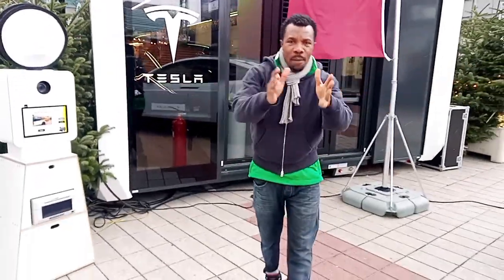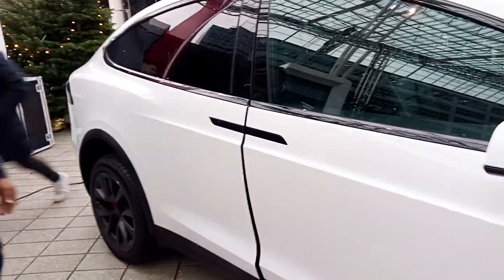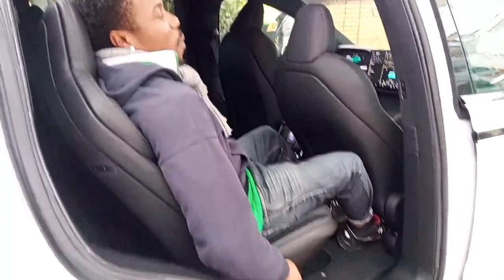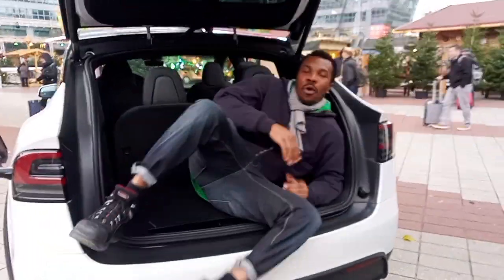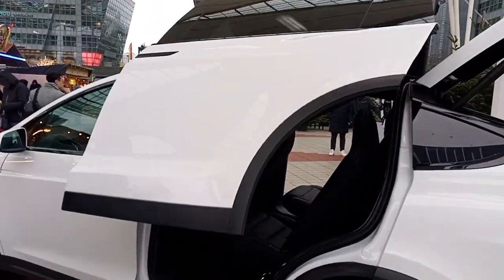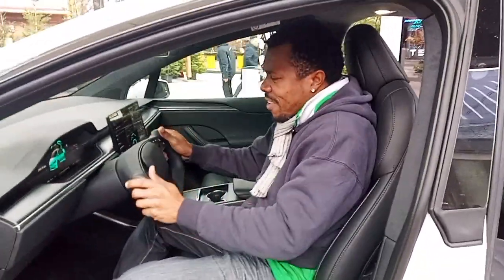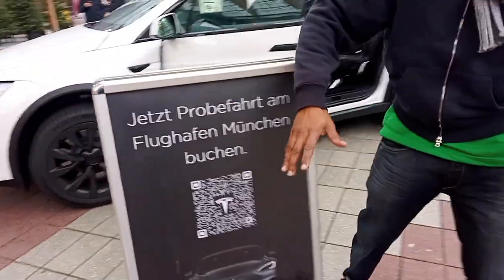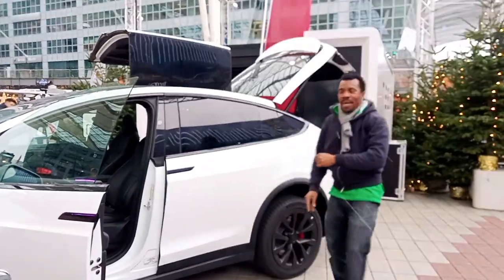The Most Exclusive Car New Tesla Model X Electric Smart 2023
the New Tesla Model X Electric Car Show in Europe Best Airport München Germany 2023.

I'm Sam nkemdirim Agoha